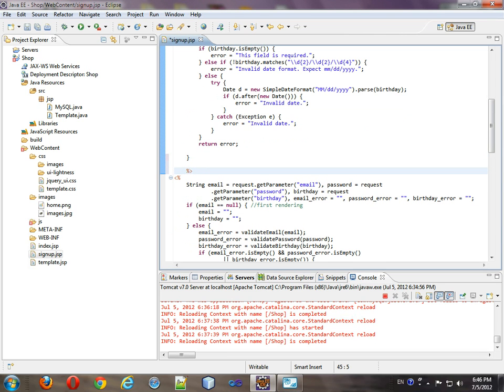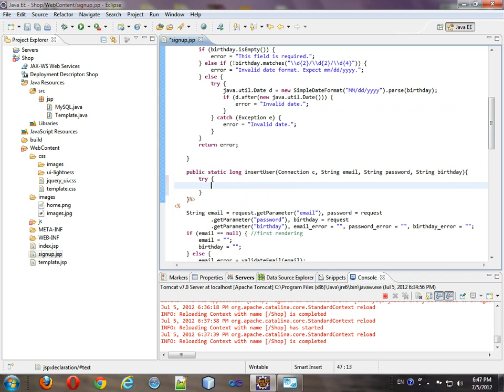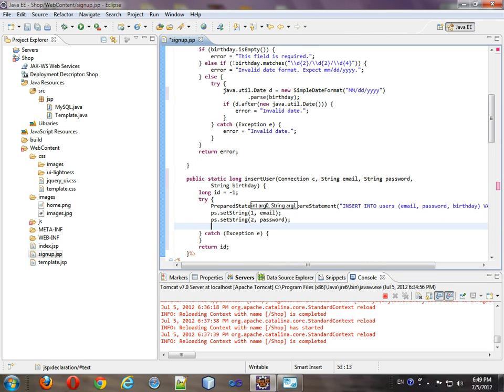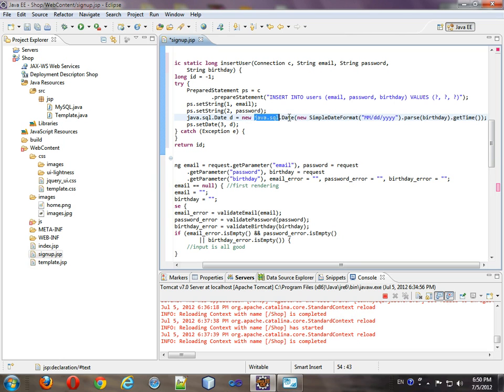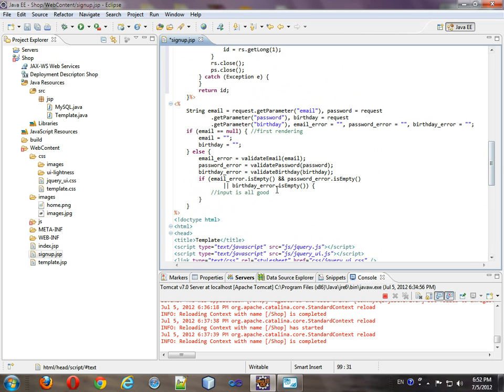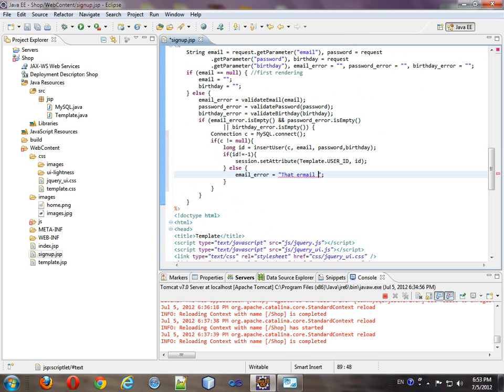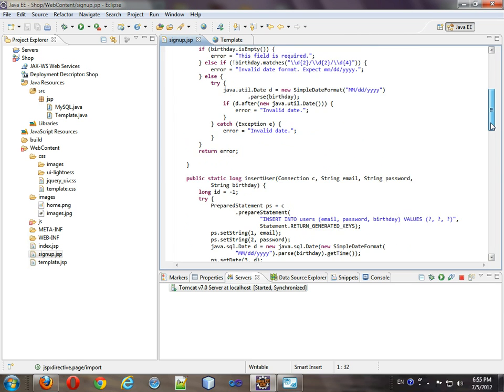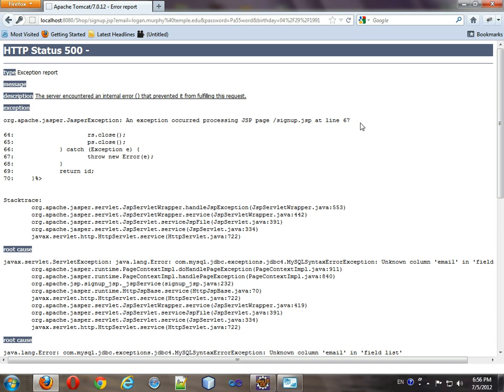Setting up your JSP environment - 8.1 MySQL Insert with JSP